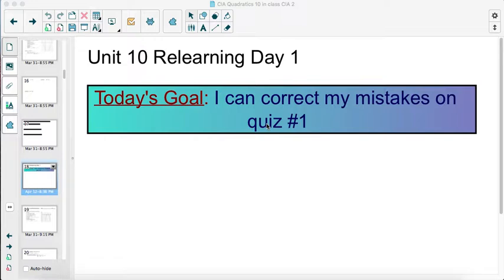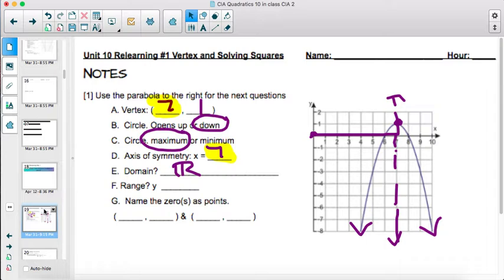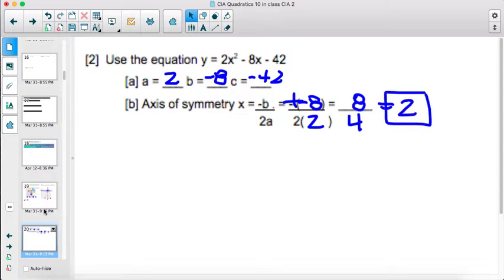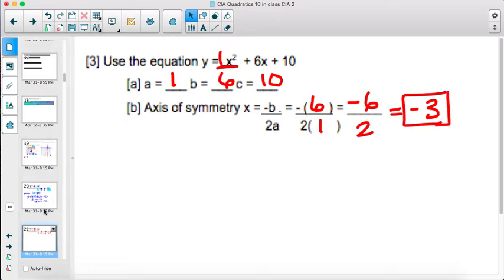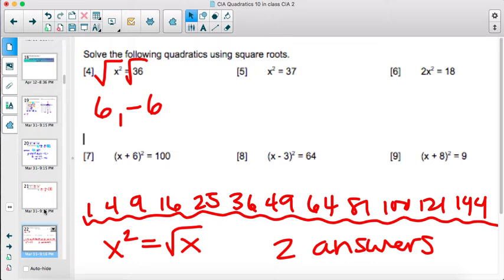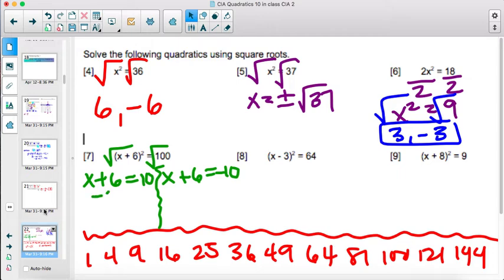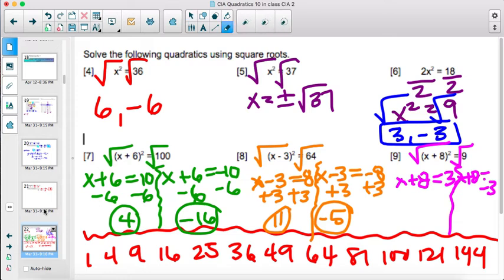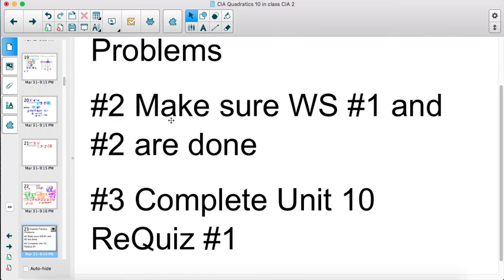Unit 10 Relearning #1